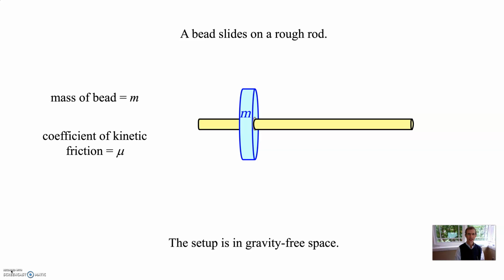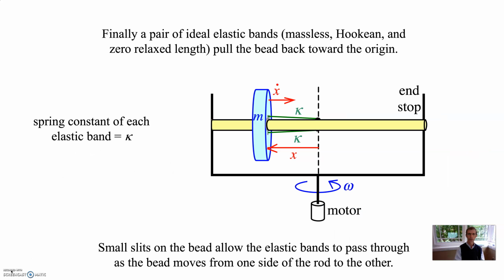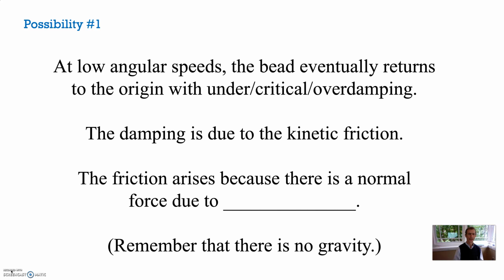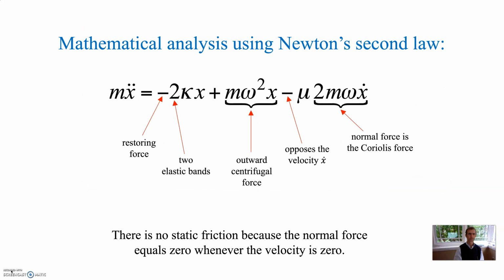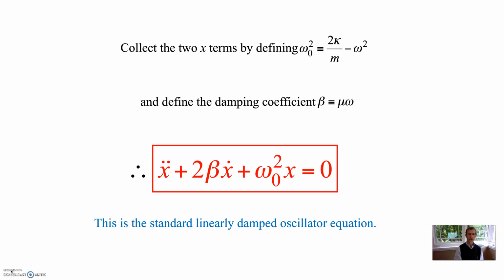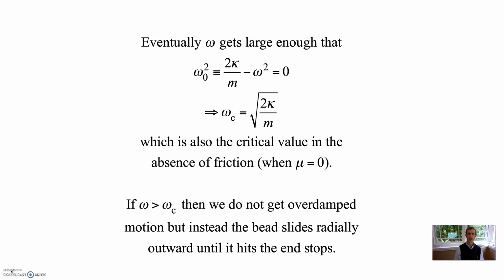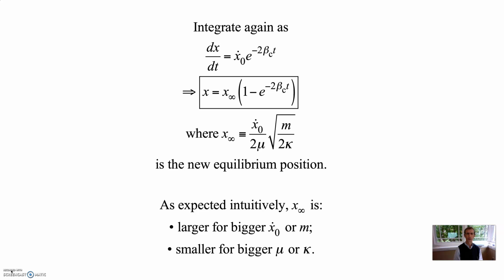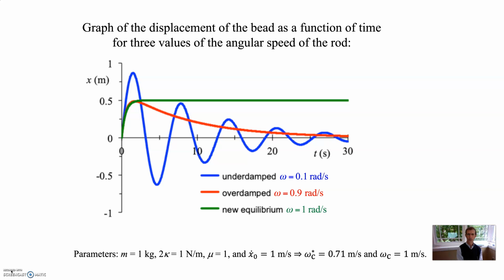A Bead Sliding on a Rotating Rod with Elastic and Frictional Forces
Presented at the Chesapeake Section of the American Association of Physics Teachers on 24 October 2020. Based on a letter published on page 532 of the November 2020 issue of The Physics Teacher journal.